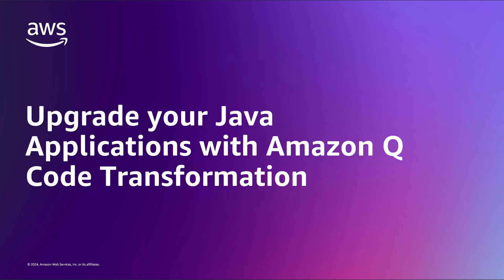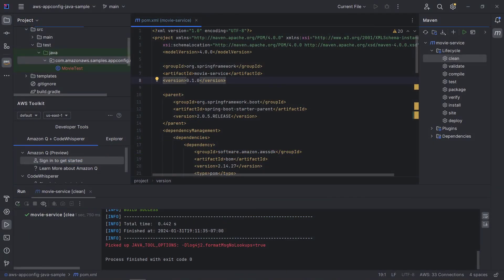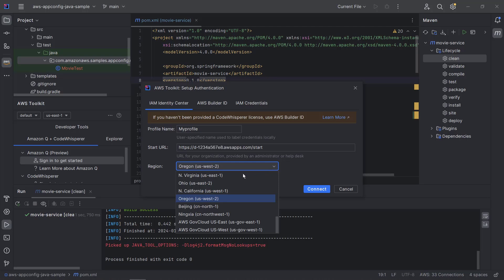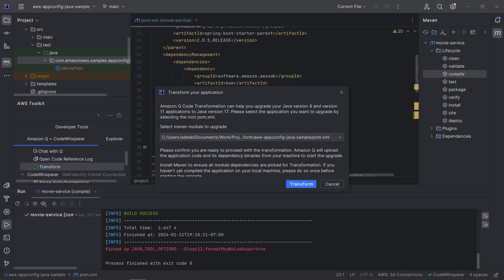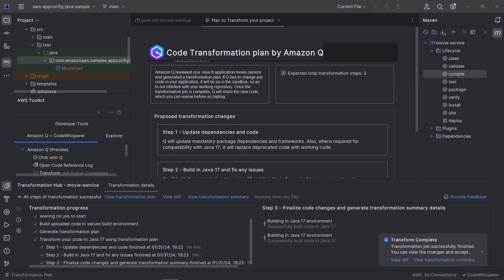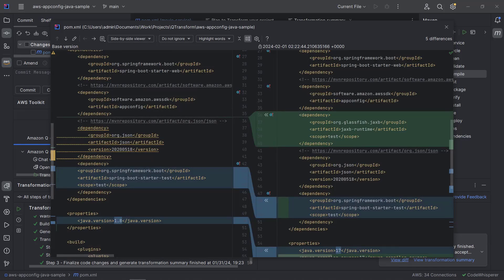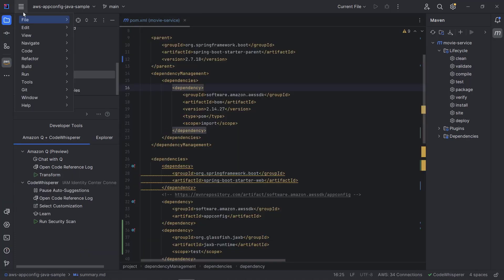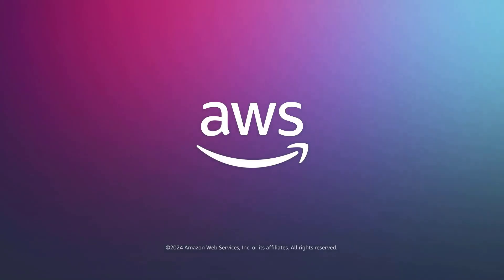Upgrade your Java applications with Amazon Q Code Transformation | Amazon Web Services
In this video you will see how to upgrade your Java applications with Amazon Q Code Transformation.

Using the Amazon Q generative AI-powered assistant, you can automatically analyze legacy Java projects to generate a code transformation plan for review and execution, allowing you to complete language upgrades in a fraction of the time previously required.